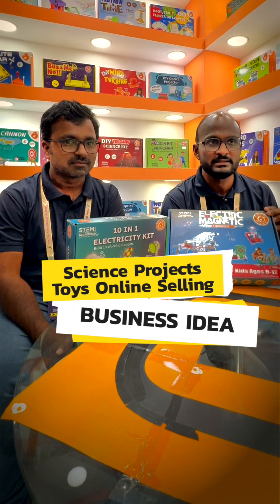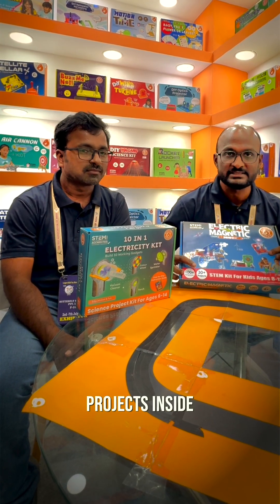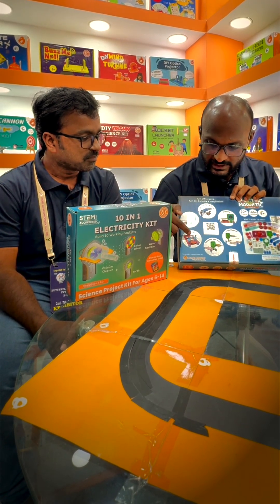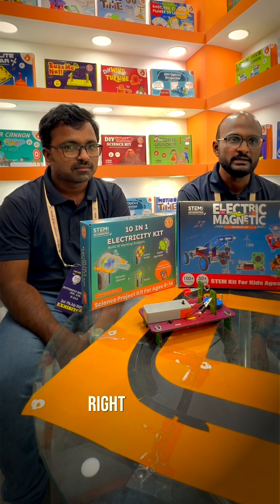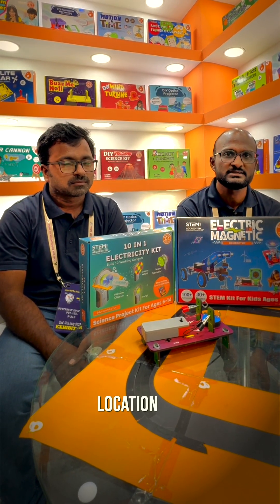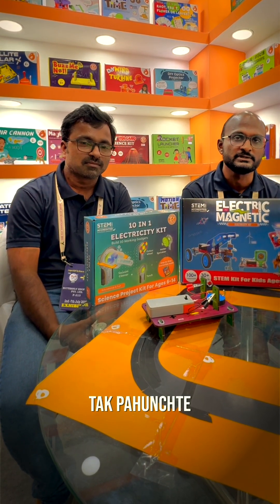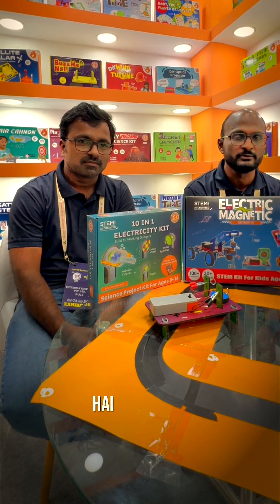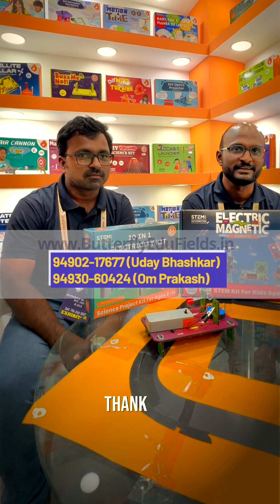Start Educational Business | Science Activity Kits Distributorship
👉 STEM Activity Kits specially designed for children to learn science by doing activities!
Each kit comes with 30+ projects – like Metal Detector, DC Motor, Electricity Circuits, Magnetism Experiments – making science fun, practical, and engaging for kids.
✅ 50+ SKU available for retail & distribution
✅ High margins (up to 50%) for distributors
✅ Minimum order value – ₹3 Lakh per location
✅ Distributorship opportunities pan India
✅ Products designed for schools, toy stores, bookstores, gift shops
💡 Current focus: Distributors required in Mumbai & major cities – 3 distributors per location.
science activity kits, STEM kits India, DIY science projects for kids,
electricity and magnetism projects, STEM toys distributorship,
educational toys business India, hands-on learning kits,
science experiment kits for kids, distributorship opportunity India,
franchise science kits, toy distributor India, school science kits